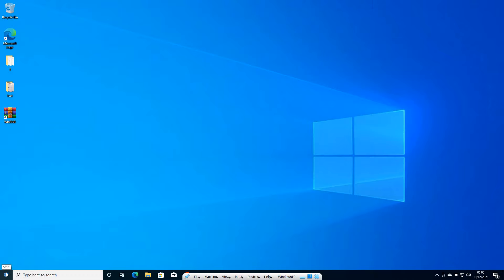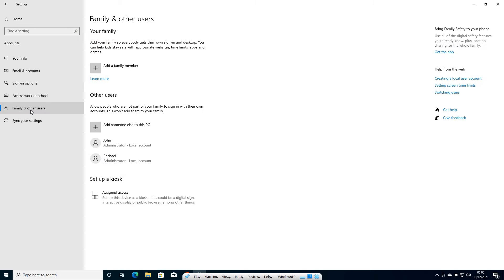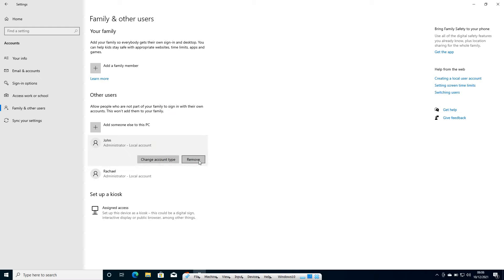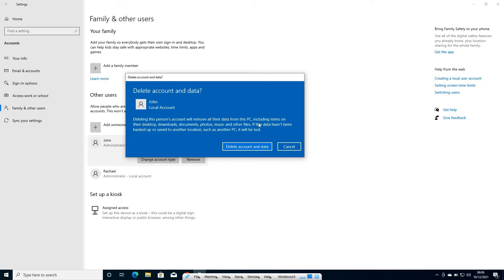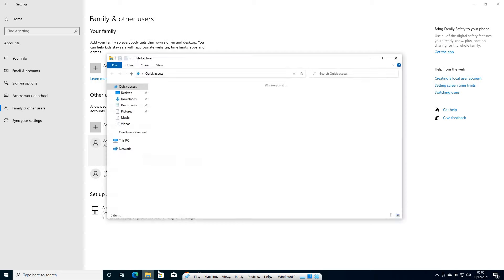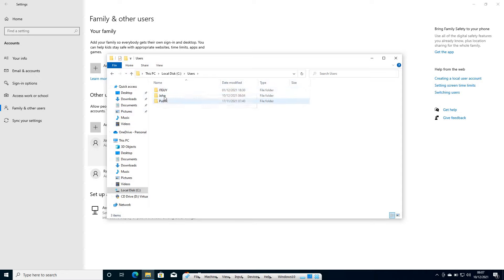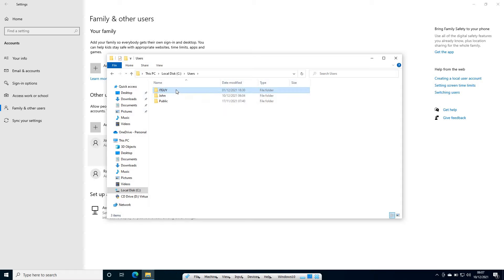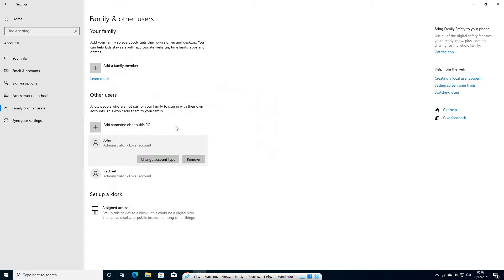How To Delete A User Account On Windows 10/11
Easiest Way to Delete a New User Account on Windows 10 or How to Delete a Guest User Account on Windows 10 or Windows 11. Learn to Delete account Windows 10 or delete user Windows 10. Remove guest account or remove Microsoft account on windows 10/11. Tutorial on how to delete administrator account in windows 10 or Windows 11.